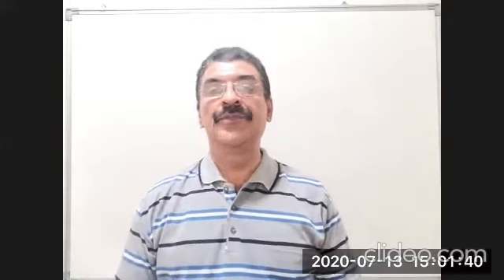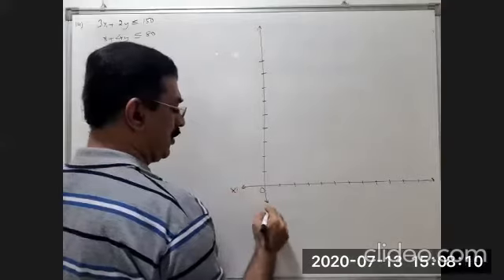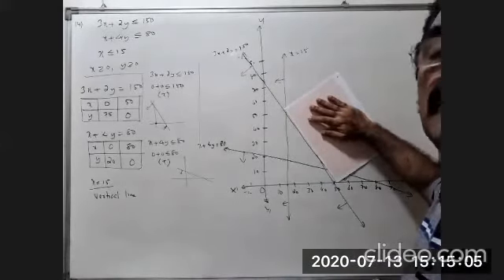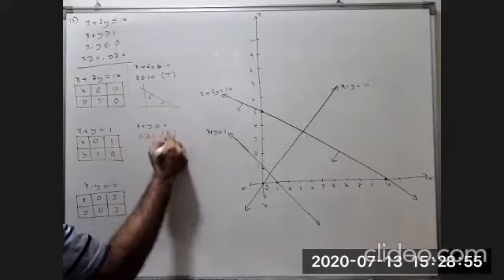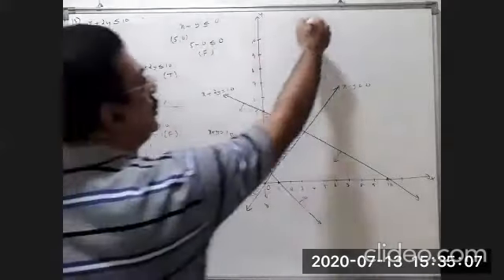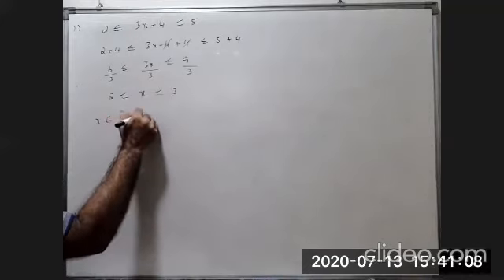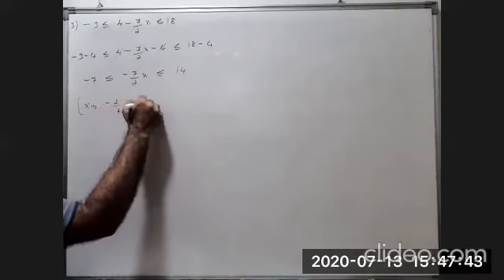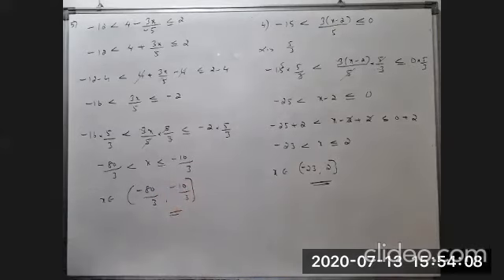Class XI Maths Ch6 NCERT CBSE Hari Sir